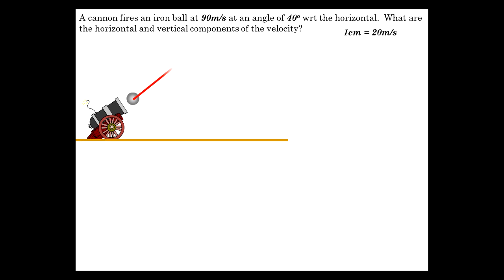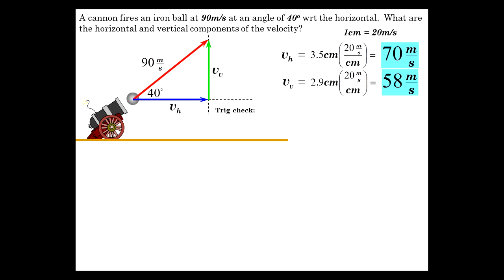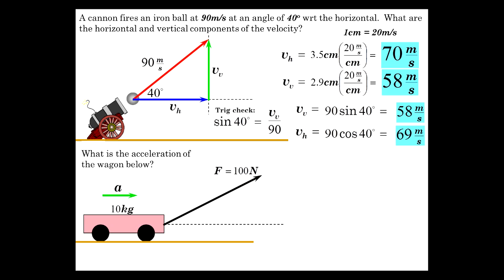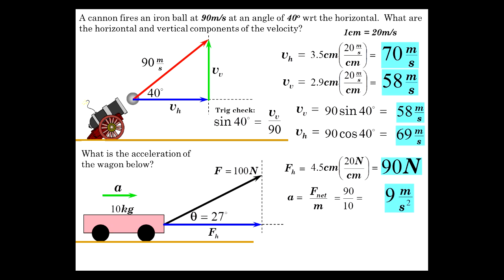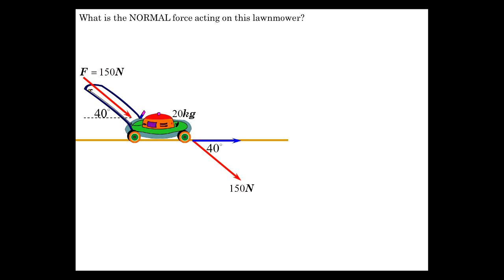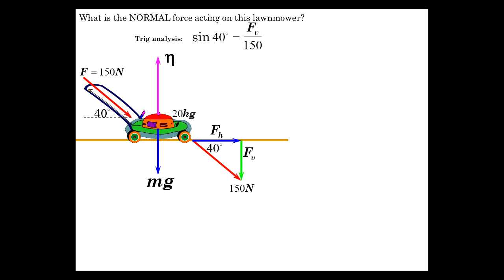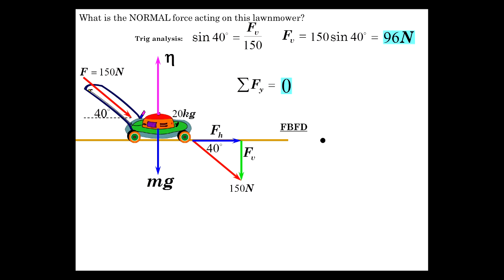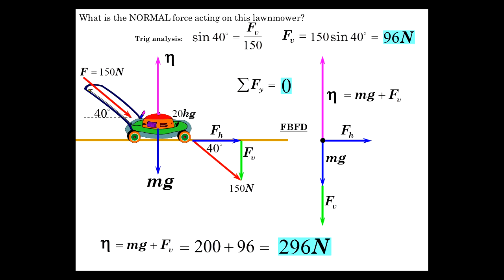Vectors Part 4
Example Problems combining Vectors with Newton's Laws